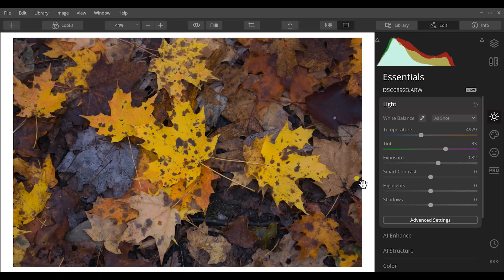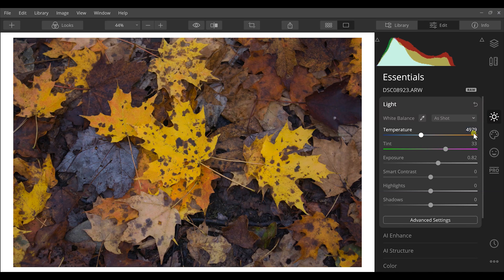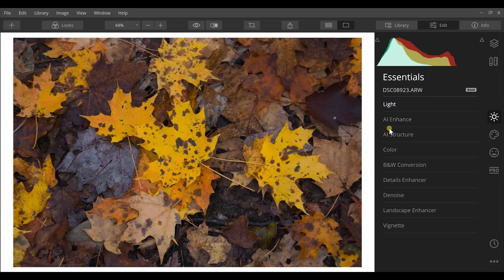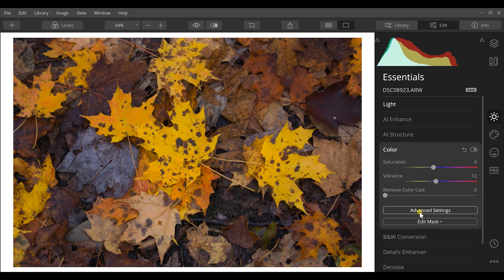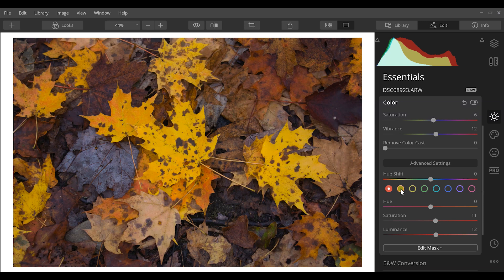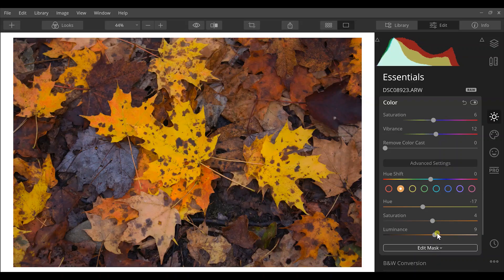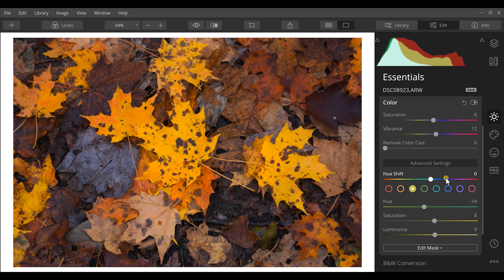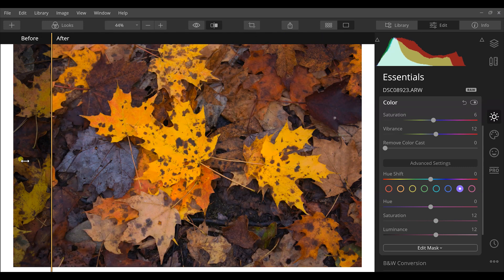How to manipulate the colors in your photos and get images that pop || Luminar 4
Professional landscape photographer David Johnston shows how you can manipulate the colors in your photos individually using Luminar 4. David introduces the Advanced settings of the Color tab, which lets you enhance each color individually with just a few sliders. Choose your colors, and fine-tune Hues, Saturation and Luminance to create a photo that perfectly suits your style.

Do you have a couple of photos that could really benefit from enhanced colors? Download Luminar 4 here and enhance them in no time